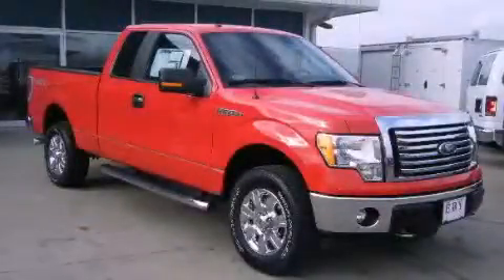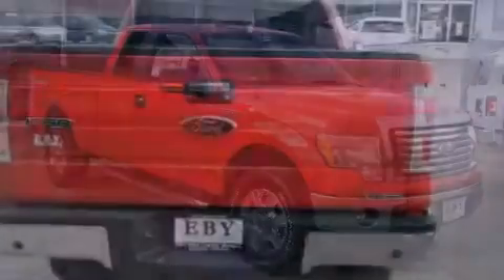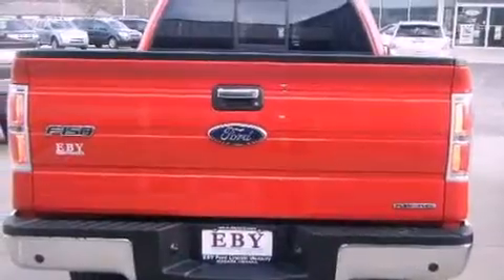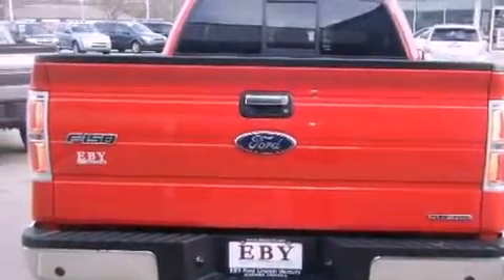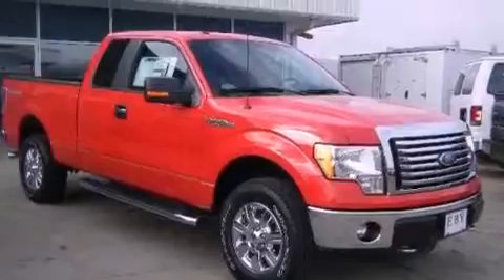Preowned 2012 Ford F-150 Warsaw IN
Year : 2012

 Make : Ford

 Model : F-150

 Engine : 8 Cylinder Engine 5.0 Liter

 Trans . : 6-Speed Electronic Automatic Transmission W/od & T

 Exterior : Red (Race Red)

 Miles : 10

 2714 Elkhart Road

 Preowned 2012 Ford F-150 Goshen IN